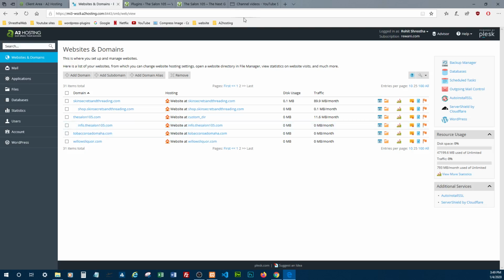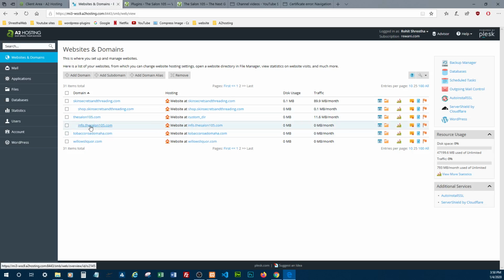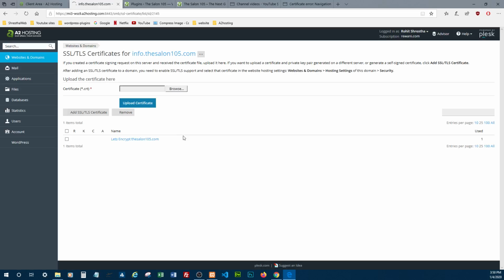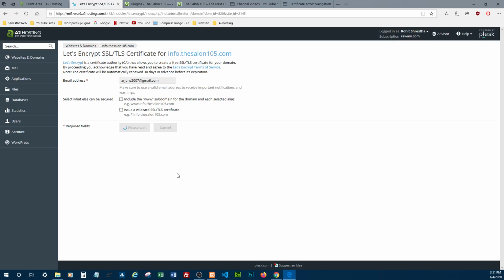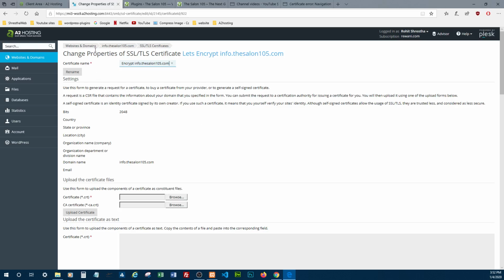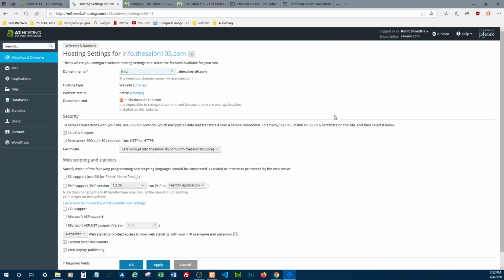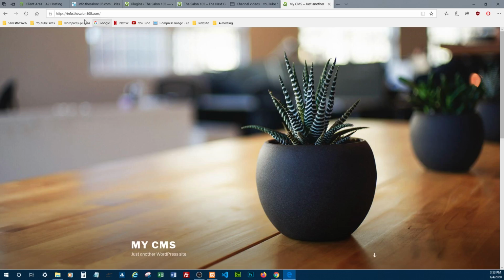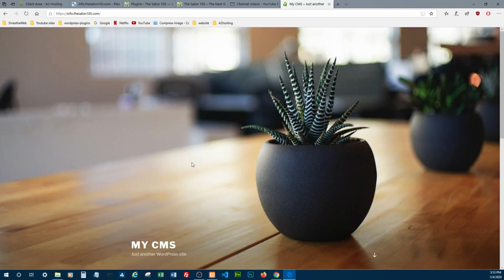How to install SSL Certificate on sub domain.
You can learn many ideas and new things from my channel.